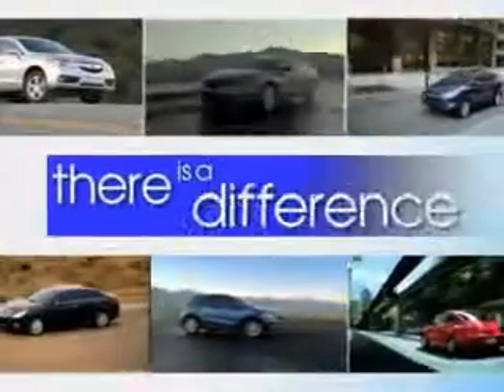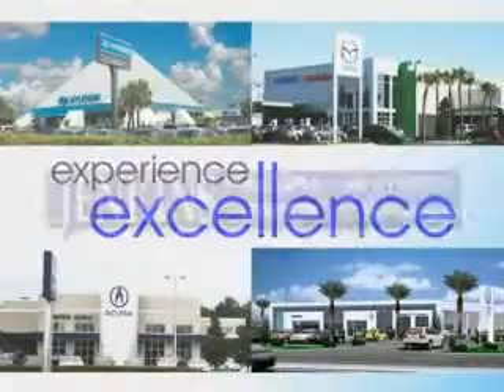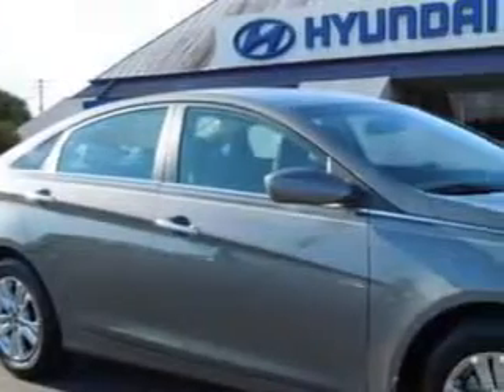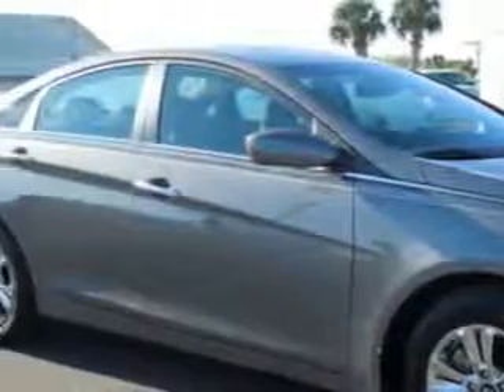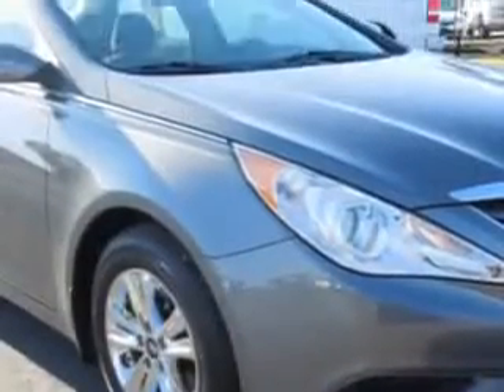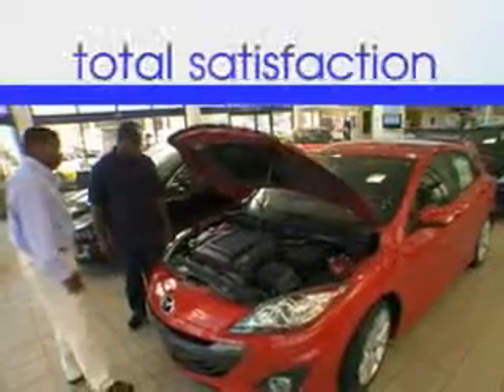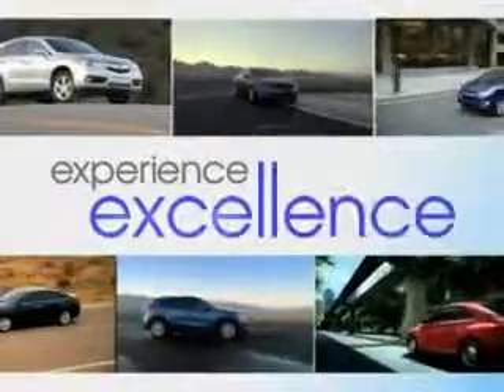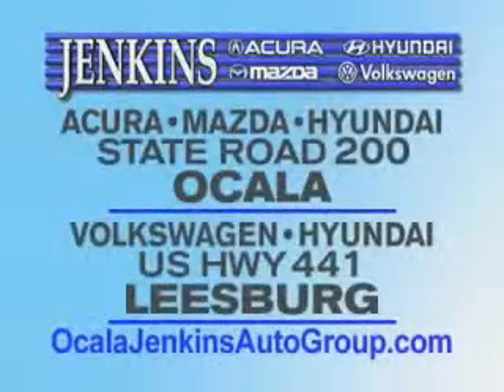2012 Hyundai Sonata JENKINS HYUNDAI Ocala, FL 34474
Hyundai Sonata Imagine driving this  Iridescent Silver Blue Pearl   Hyundai Sonata 4 Dr Sedan, equipped with a 4 Cylinder engine and an automatic transmission. Enjoy an exceptional 35 miles to the gallon on this great car with features like Homelink System, Keyless Entry, Passenger's Front Airbag, Driver Side Air Bag, Power Driver's Seat, 12 Volt Power Source, Anti-Lock Braking System, Remote Trunk Lid, Satellite Radio, Bluetooth System, and much more. Enjoy the drive and have peace of mind in this  Hyundai Sonata. See us at JENKINS HYUNDAI today!
MILES: 39,262
VIN:5NPEB4AC8CH502360

JENKINS HYUNDAI
1602 SW College Rd.